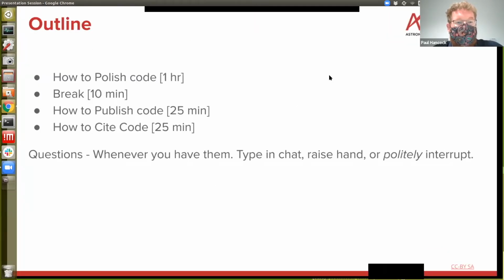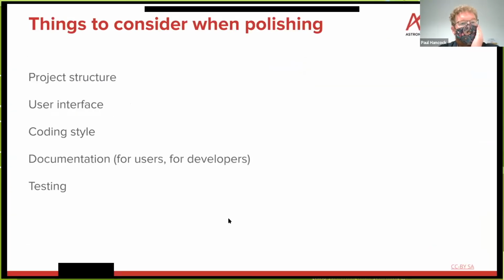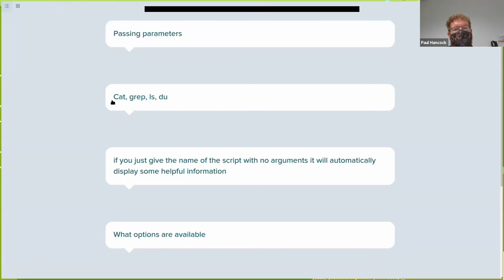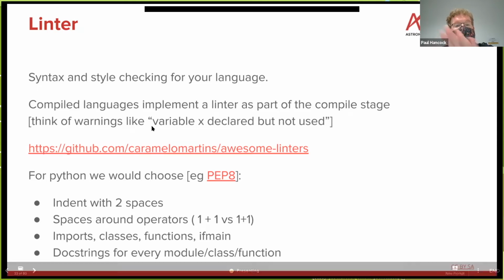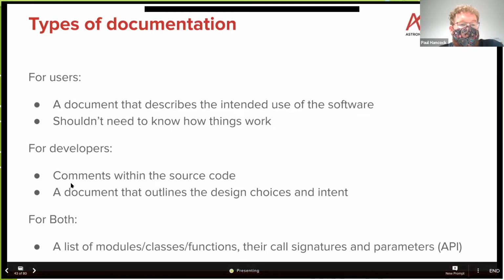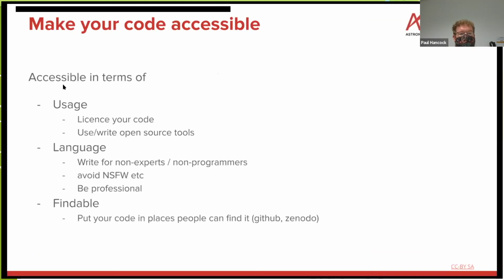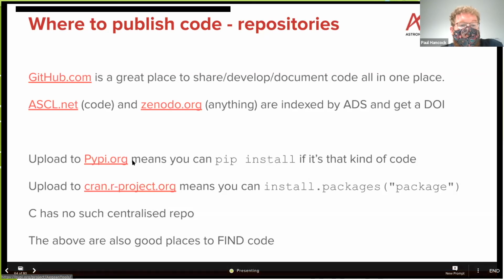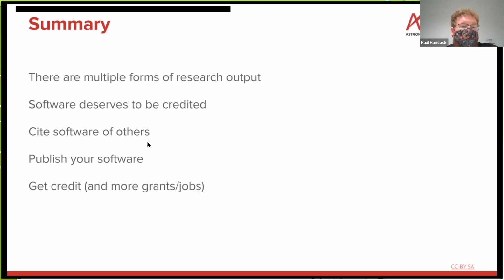ASA ECR Chapter How To Series -- How to polish, publish, and cite code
Astronomy Data and Computing Services (ADACS) training services shows us how to polish code, how to publish code, and how to get credit for all of our hard work. Paul Hancock and Nick Swainston guide us through this newly evolving landscape of code and credit, and give us the latest updates in order to maximise impact.